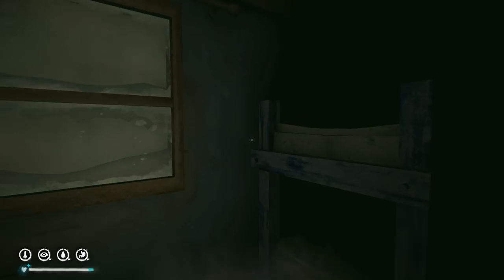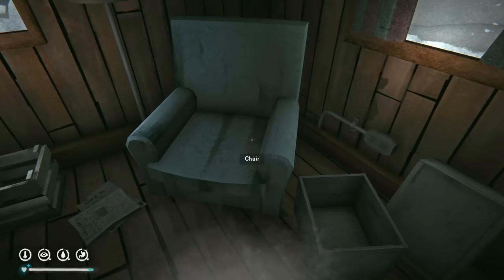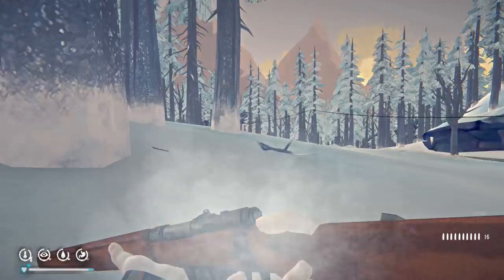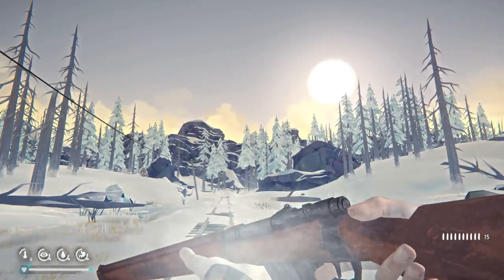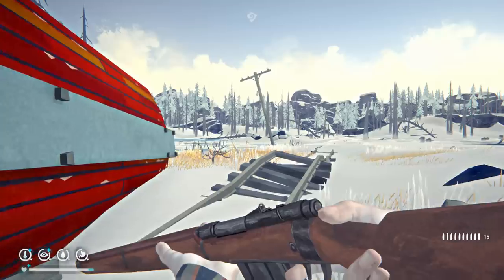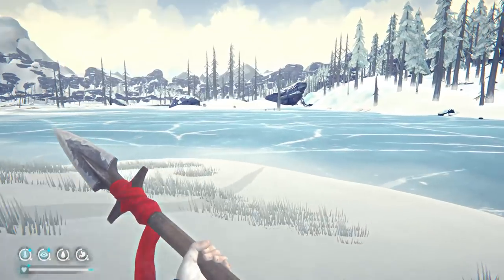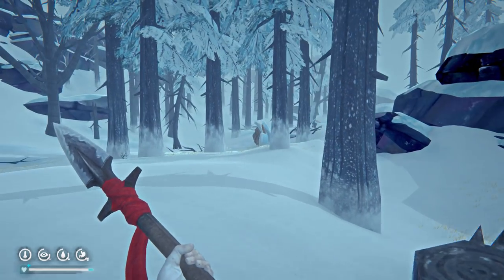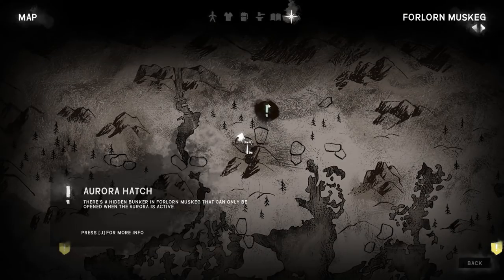FROSTBITE on the MUSKEG - The Long Dark Wintermute REDUX Gameplay - Ep 23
Let's play The Long Dark Wintermute REDUX! In this episode, we trek to the Muskeg on the coldest day yet for radio tower transponder parts and up getting frostbite!

WELCOME TO THE QUIET APOCALYPSE
Bright lights flare across the night sky. The wind rages outside the thin walls of your wooden cabin. A wolf howls in the distance. You look at the meagre supplies in your pack, and wish for the days before the power mysteriously went out. How much longer will you survive?
THIS IS THE LONG DARK
WINTERMUTE
The episodic story-mode for The Long Dark, WINTERMUTE launches with two of the five episodes that form its Season One.

In Episode One: “Do Not Go Gentle”, bush pilot Will Mackenzie (player character) and Dr. Astrid Greenwood are separated after their plane crashes deep in the Northern Canadian wilderness in the aftermath of a mysterious flash of light in the sky. Struggling to survive as he desperately searches for Astrid, Mackenzie comes across the small town of Milton, where he begins to understand the scope of this quiet apocalypse.

In Episode Two: “Luminance Fugue”, Mackenzie’s search for Astrid takes him deeper into the savage Winter wilderness. A mysterious trapper may be the key to finding Astrid, but can he be trusted?

The first two episodes of WINTERMUTE represent approximately 15 hours of gameplay. Episodes Three to Five are included in the price of the game, and will be unlocked for free as they are released.

Features performances by Jennifer Hale, Mark Meer, David Hayter, and Elias Toufexis (Episode Three), and the music of Cris Velasco.
SURVIVAL MODE
Survival Mode is the free-form, non-narrative survival sandbox that has been honed over nearly three years on Early Access.

Permadeath! When you die in Survival Mode, your save is deleted. Every decision matters. [Note that WINTERMUTE does not feature permadeath.]
Condition and Calories: Monitor your Hunger, Thirst, Fatigue, and Cold as you struggle to balance resources with the energy needed to obtain them. Every action costs Calories, and time is your most precious resource. Choose your path carefully.
Scour the World for Supplies: Over 100 gear items including Tools, Light Sources, Weapons, First Aid supplies, Clothing, and more.
A Vast Living World: Explore a 50 square kilometre Northern Canadian wilderness in search of precious supplies. In Winter. Dynamic time of day, weather, wildlife presence, etc. provide just enough randomness to keep things challenging.
Survival of the Fittest: Hunt, fish, trap, climb, map, search for life-saving food and gear items, and try to avoid dying from the hostile wildlife, succumbing to hypothermia, frostbite, or dysentery (amongst other uncomfortable afflictions), find and maintain your life-saving gear.
Hunt or Be Hunted: Wildlife to hunt and be hunted by: Wolves, Bears, Rabbits, Deer, Crows, and more to come in future updates.
Choose Your Experience: Four distinct Experience Modes let you find a challenge level you are comfortable with, such as Pilgrim Mode, which is meant to be quiet and pensive, all the way to Interloper Mode, where only the most experienced survivors have a chance to last a week.

Survival is your only goal, and death your only end. Make your own survival story with every game.

Features the music of Sascha Dikiciyan.
CHALLENGES
Several standalone Challenge Modes offer objective-based experiences designed to last 1-3 hours each, such as Whiteout -- the race to gather enough supplies to prepare for a monster blizzard. Or Hunted, where you need to escape a murderous Bear. Complete them to unlock Feats that provide long-term gameplay benefits in Survival Mode. Five Challenges exist at launch, with more on the way in future updates.